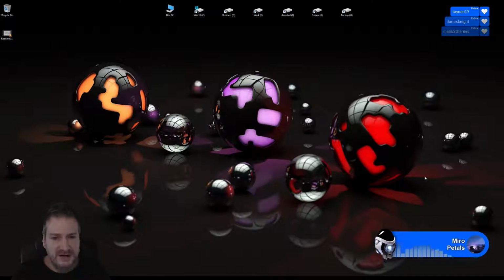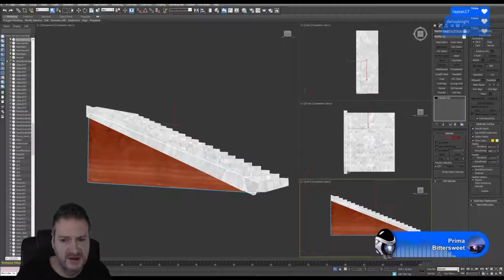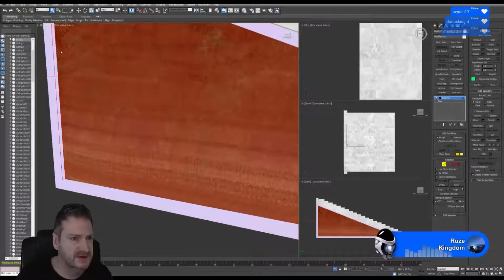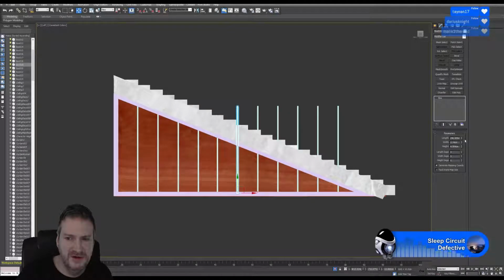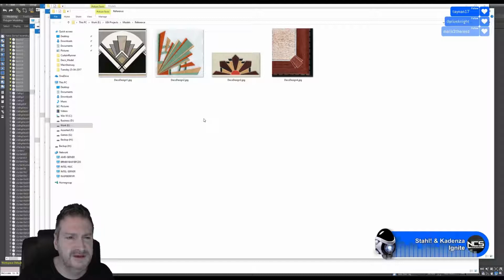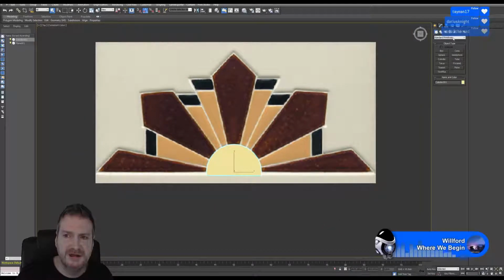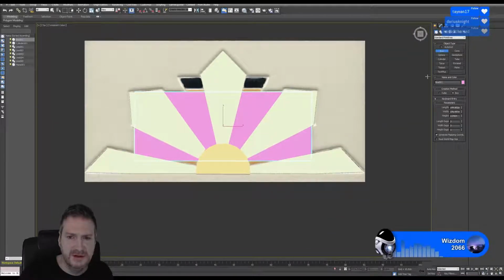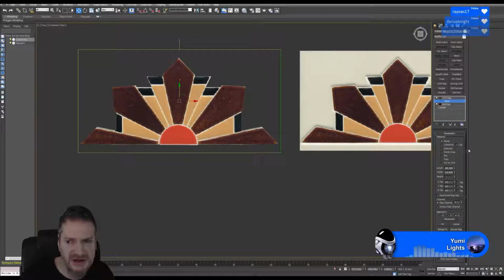Modeling UE4 Art Deco Building Stream 26 APR 2017 - Part 1